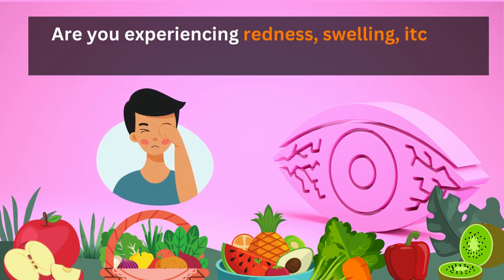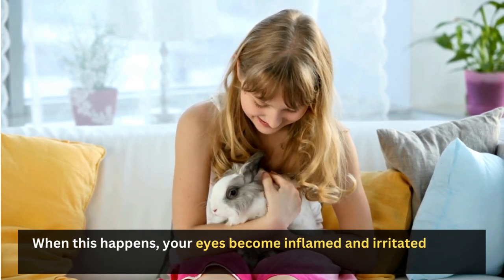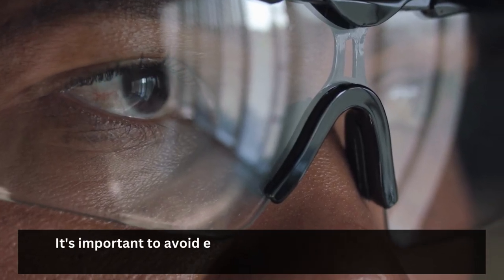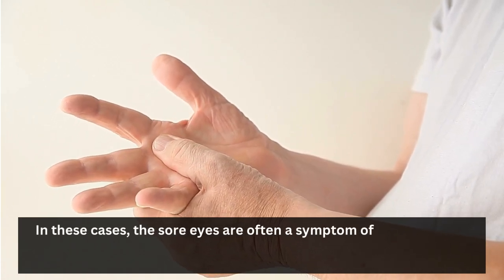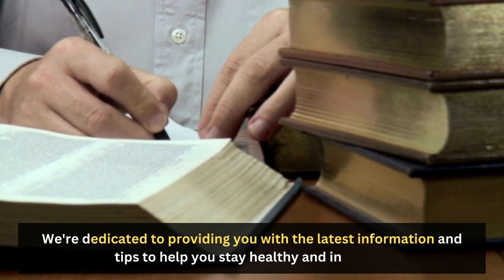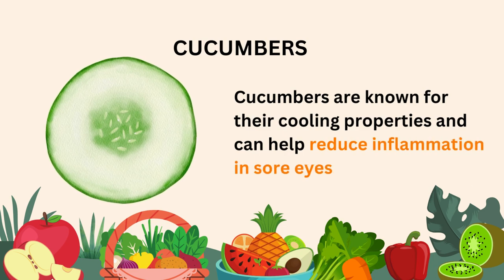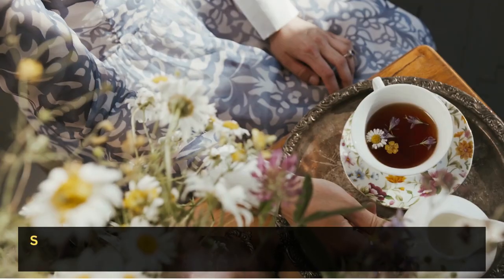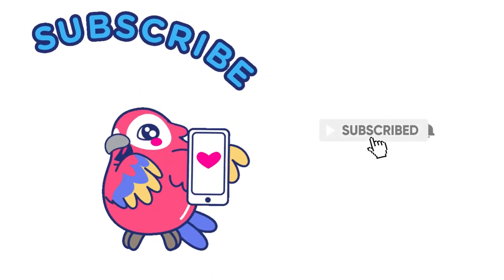Natural Remedies To Treat Sore Eyes (Home Remedies for Conjunctivitis)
Sore eyes, also known as conjunctivitis, is an inflammation of the conjunctiva - a thin, clear tissue that covers the white part of the eye and the inside of the eyelid. This condition can cause redness, swelling, itching, and discharge from the eyes.

Before we move to our Home remedies, lets discuss first the possible causes of sore eyes. Here are some causes that you need to know.

Allergies: Allergies to dust, pollen, pet dander, or other environmental factors can cause sore eyes.

Bacterial or viral infections: Bacterial or viral infections can cause sore eyes. Bacterial conjunctivitis is often characterized by a thick, yellow discharge, while viral conjunctivitis is typically associated with a clear, watery discharge.

Exposure to irritants: Exposure to irritants such as smoke, dust, chemicals, or chlorine in swimming pools can cause sore eyes.

Contact lens wear: Contact lenses can cause sore eyes if they are not properly cleaned or if they are worn for too long.

Injury or trauma: Injury or trauma to the eye can cause sore eyes.

Systemic diseases: Certain systemic diseases, such as rheumatoid arthritis, can cause sore eyes.

Blocked tear ducts: Blocked tear ducts can cause a buildup of bacteria and lead to sore eyes.

In order to properly treat sore eyes, it's important to determine the underlying cause. If your sore eyes persist or worsen, it's important to seek medical attention to ensure that you are properly diagnosed and treated.

If you're enjoying this video so far, please take a quick moment to hit that subscribe button below and turn on the notification bell so you never miss any of our latest videos. We're dedicated to providing you with the latest information and tips to help you stay healthy and informed. From natural remedies to healthy eating, we've got you covered.

Now let’s dive in to our home remedies

Home Remedies:

Cold compress: Apply a cold compress to your eyes for 10-15 minutes several times a day. This can help reduce inflammation and relieve soreness.

Warm compress: You can also use a warm compress to relieve soreness. Simply soak a clean cloth in warm water and place it over your closed eyes for 10-15 minutes.

Tea bags: Applying tea bags to your eyes can also help alleviate soreness. Simply steep two tea bags in hot water, allow them to cool, and place them over your eyes for 10-15 minutes.

Cucumber: Cucumbers are known for their cooling properties and can help reduce inflammation in sore eyes. Simply slice a cucumber and place the slices over your closed eyes for 10-15 minutes.

Honey: Honey has natural anti-inflammatory and antibacterial properties that can help soothe sore eyes. Mix a teaspoon of honey with a cup of warm water and use it as an eye wash.

Alternative Medicine:

Aloe vera: Aloe vera gel has anti-inflammatory properties that can help reduce inflammation in sore eyes. Apply a small amount of aloe vera gel around your eyes and leave it on for 10-15 minutes.

Turmeric: Turmeric has antibacterial and anti-inflammatory properties that can help alleviate sore eyes symptoms. Mix a teaspoon of turmeric powder with a cup of warm water and use it as an eye wash.

Chamomile: Chamomile has anti-inflammatory and antibacterial properties that can help reduce inflammation and fight infections. Steep chamomile tea bags in hot water and use the cooled tea as an eye wash.

Coconut oil: Coconut oil has antibacterial and anti-inflammatory properties that can help relieve sore eyes symptoms. Apply a small amount of coconut oil around your eyes and leave it on for 10-15 minutes.

Eyebright: Eyebright is an herb that has been used for centuries to treat eye problems. Steep eyebright tea bags in hot water and use the cooled tea as an eye wash.